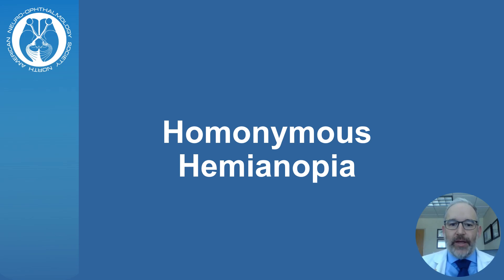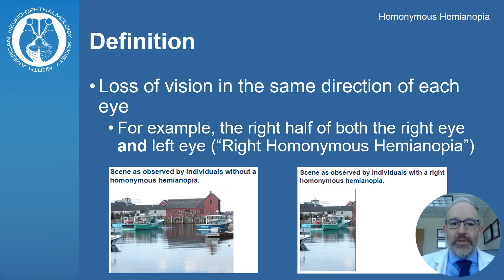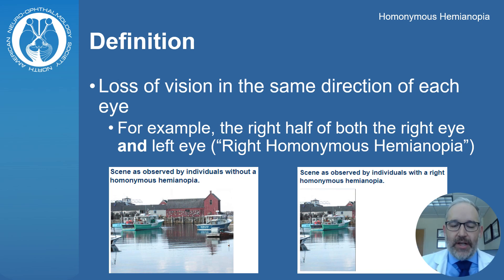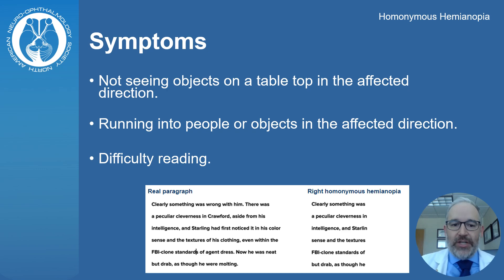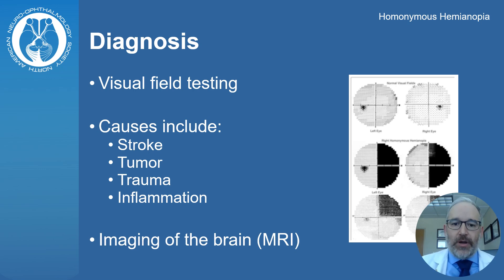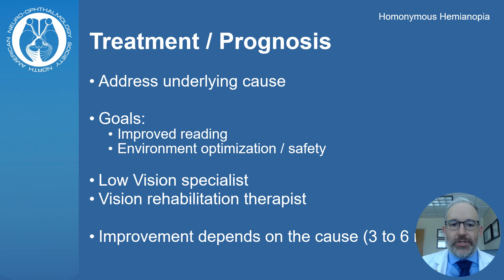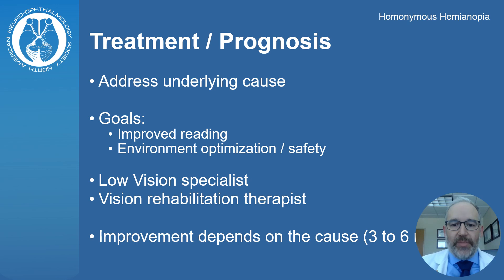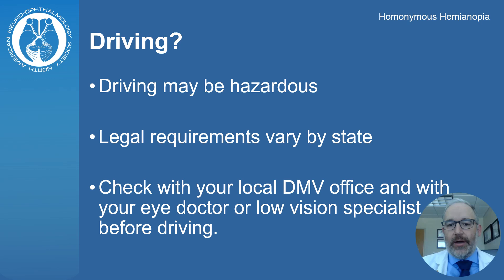Understanding Homonymous Hemianopia: Causes, Symptoms, and Treatment | Visual Impairment Explained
Discover the complexities of homonymous hemianopia, a condition where vision is absent on one side of the visual world due to brain damage, not eye issues. Learn about the anatomy of the visual pathway, how it affects daily life, and the challenges it poses. Symptoms include bumping into objects, difficulty driving safely, and even visual hallucinations. Find out how diagnosis involves visual field tests and brain imaging. Explore treatment options like prisms, rehabilitation techniques, and potential for recovery based on underlying causes. Understand driving implications and vision improvement possibilities after a stroke. Dive into the world of homonymous hemianopia to gain insight into this unique visual impairment.

Please consider supporting the North American Neuro-Ophthalmology Society (NANOS) so that we can continue creating valuable content for patients with neuro-ophthalmic conditions. NANOS is a 501 (c) (3) non-for-profit organization recognized by the IRS, so your gift is tax deductible.

🐦 X: @NANOSTweets